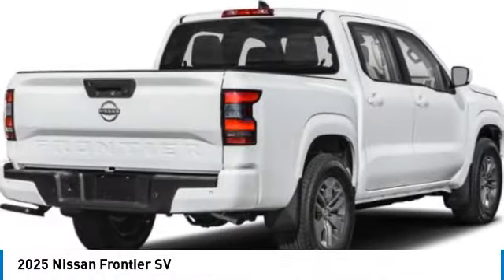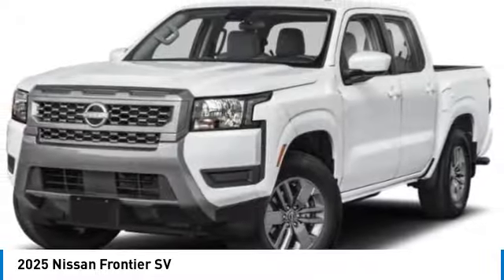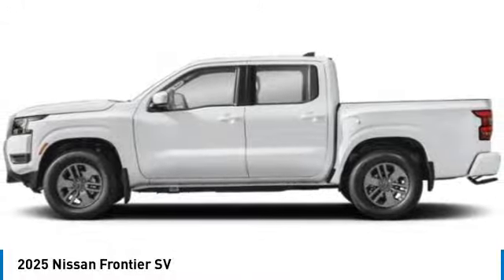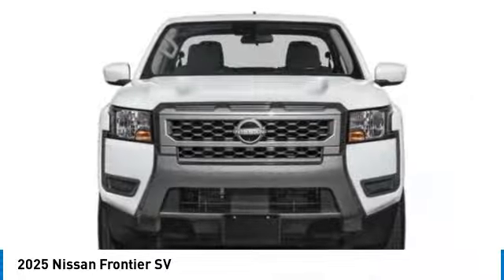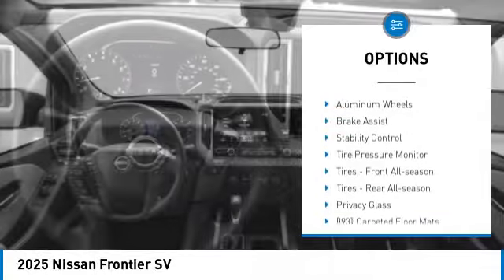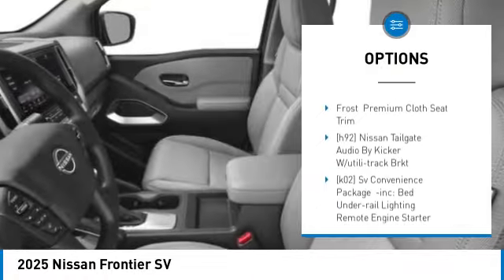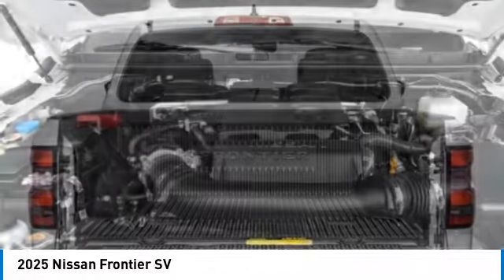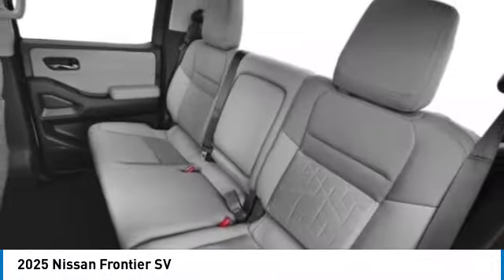2025 Nissan Frontier Inver Grove Heights,St Paul,Minneapolis 54044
2025 Nissan Frontier SV

WHY BUY FROM US?Luther Nissan Kia is one of the premier dealerships in the country. Our commitment to customer service is second to none. We offer one of the most comprehensive parts and service department in the automotive industry. Our primary concern is the satisfaction of our customers. Our online dealership was created to enhance the buying experience for each and every one of our internet customers. Please feel free to call us at or send us an email using the contact us page.OPTION PACKAGESSV CONVENIENCE PACKAGE Bed Under-Rail Lighting, Remote Engine Starter, 120V Power Outlet in Bed, Heated Front Seats, Illuminated Locking Glove Box w/Damper, Utili-Track System, 2 adjustable tie-down cleats, Spray-In Bedliner, Trailer Hitch w/Wiring Harness, VPC installed accessory, HVAC - Dual-Zone Front Auto A/C, I-Key w/Request Switches on O/S Handles, Full-function, Leather Shift Lever, Front Halogen Fog Lights, Heated Leather Steering Wheel, Tow/Haul Mode Switch, Heated Outside Mirrors, 120V Power Outlet in Rear Center Console, FENDER AUDIO PACKAGE Fender Premium Audio System w/10 Speakers, dual subwoofer, Partial Under-Seat Storage Delete.Check whether a vehicle is subject to open recalls for safety issues at safercar.govPrice includes: $1000 - NMAC Standard APR Only Bonus Cash. Exp. 11/04/2024 $500 - Exp. 10/31/2024